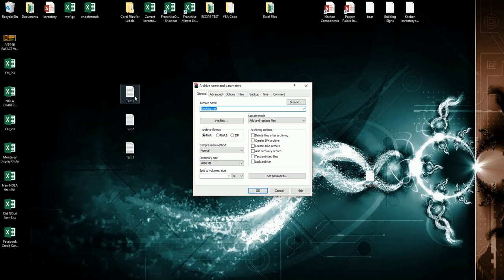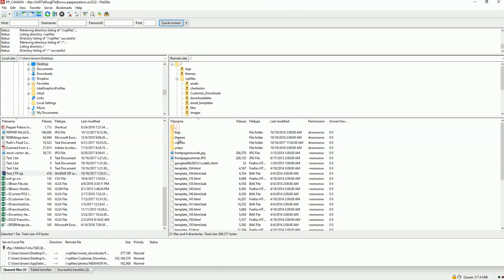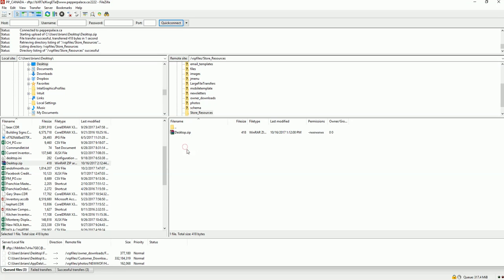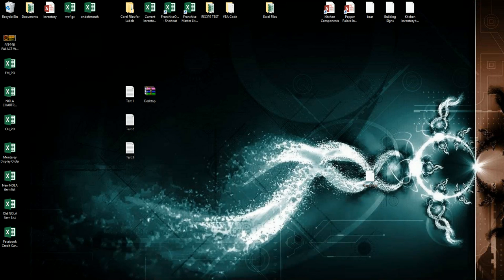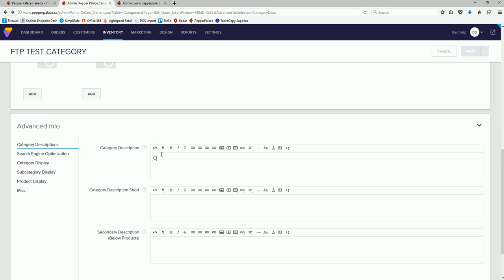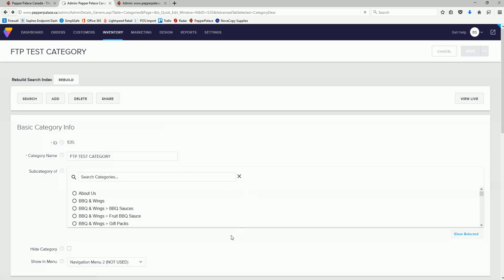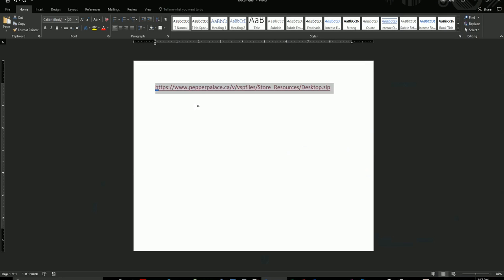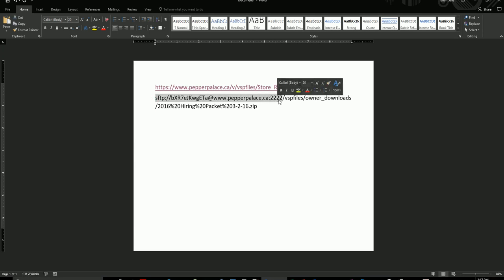FTP Guidelines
FTP Basics for using Volusions FTP file transfer system.